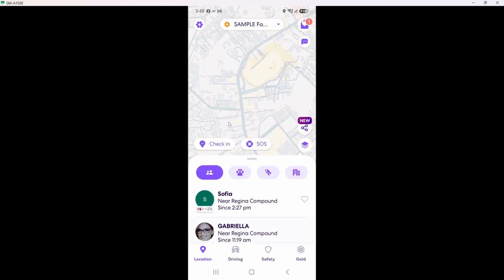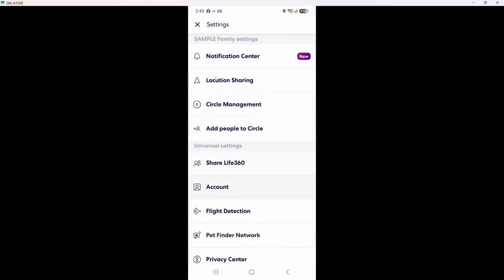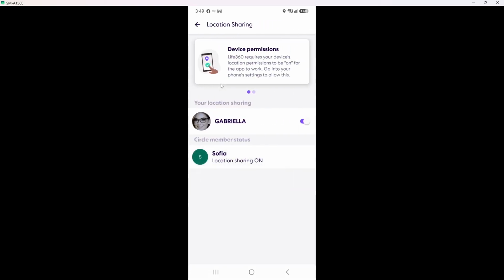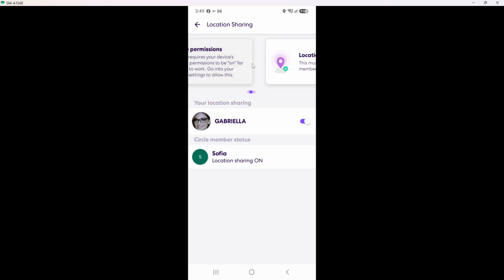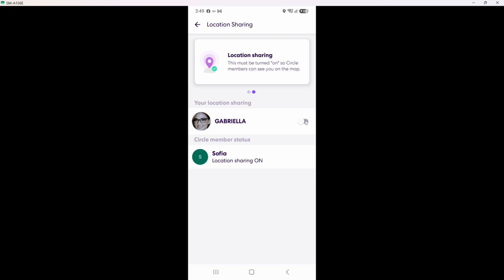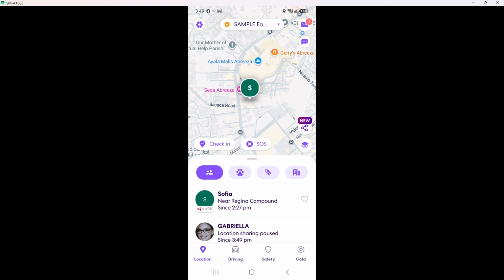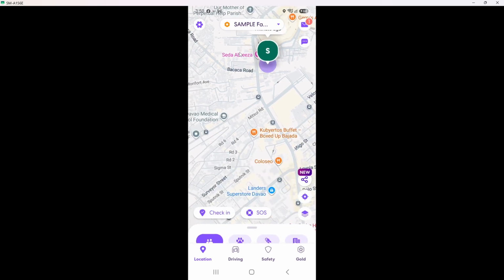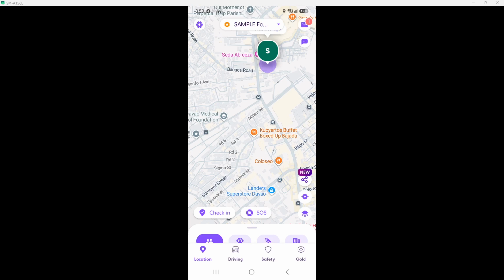How to Change Your Location on Life360 [2026 Full Guide]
How to Change Your Location on Life360

Are you wondering how to change your location on Life360? You've come to the right place! In this informative video, we’ll walk you through the step-by-step process of adjusting your location settings on the Life360 app. Start by launching the app and navigating to the settings menu using the gear icon. We'll guide you to the 'Location Sharing' option, where you can easily toggle your location sharing on or off, giving you control over who sees your whereabouts. Learn how to double-check your settings to ensure you’re sharing your location as intended. Whether you want to share your location with family or prefer a bit of privacy, this tutorial empowers you to make those choices with confidence. Don’t miss out on these essential tips for managing your Life360 experience securely. Join us as we simplify the process, making it easy for you to navigate the app and keep your location settings just the way you want them.

Life360, change location, location sharing, privacy settings, mobile app, location management, family tracking, GPS sharing, app tutorial, tech guide, settings menu, location privacy, Life360 guide, smartphone tips